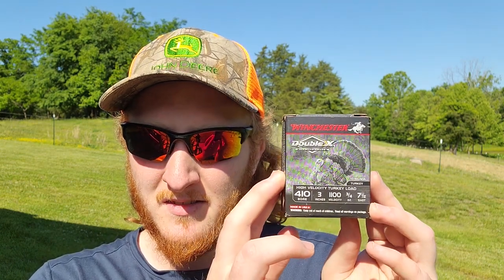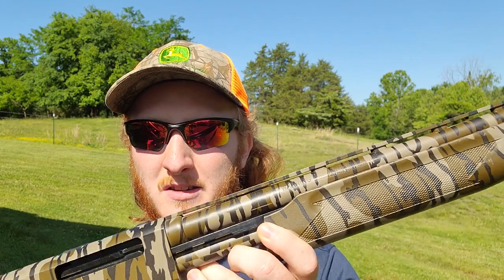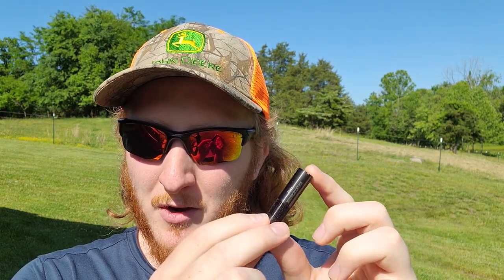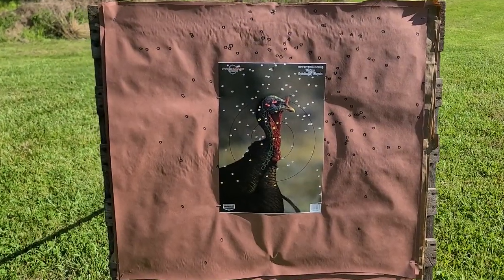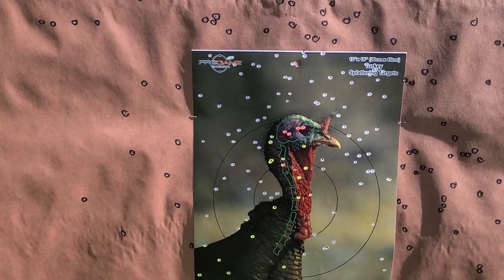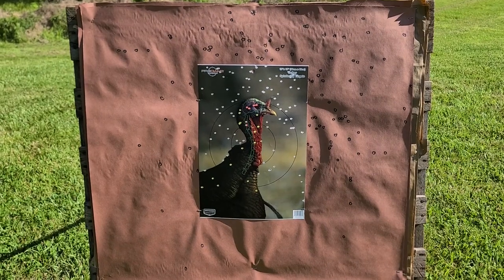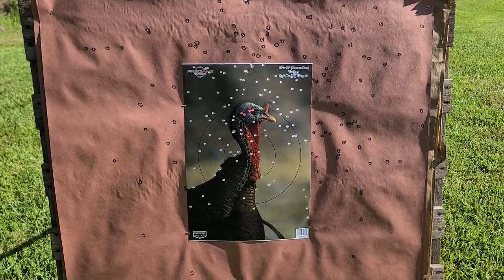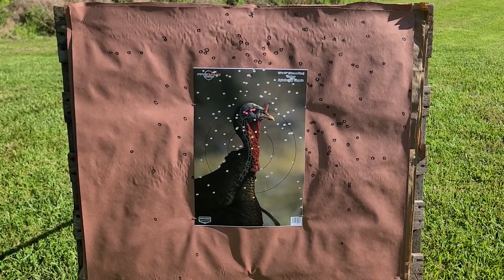Winchester Double X Lead .410 #7.5 Pattern Test W/ .391 Full Choke & Mossberg 500 .410 Turkey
Today we bring back out the Winchester Double X Diamond Grade lead .410 7.5 shot and pattern test it at 30 yards through the Mossberg 500 .410 Turkey and a Winchester .391 full choke. Will these loads like the more open constriction? Stick around and find out!

Matt Tyree
332 W Lee Hwy
PMB 130